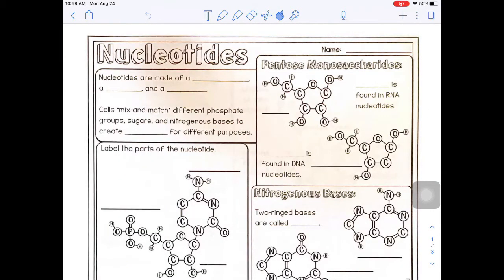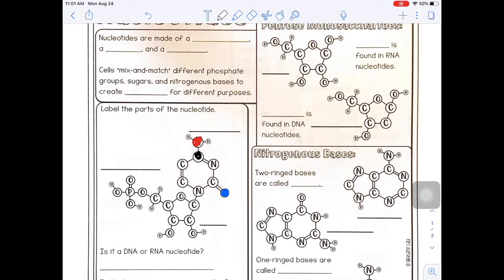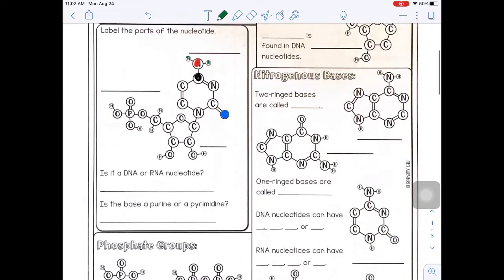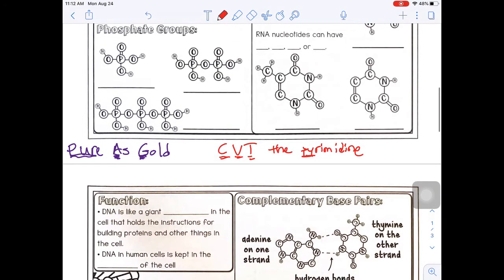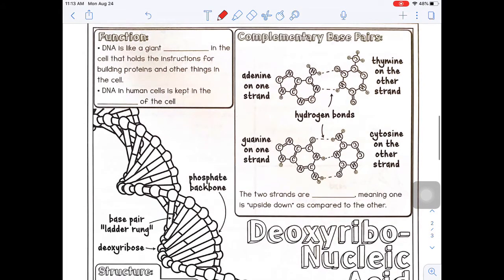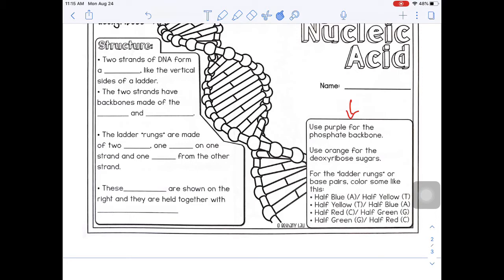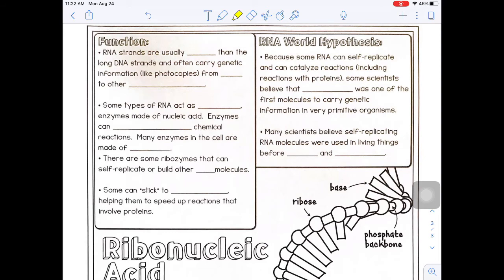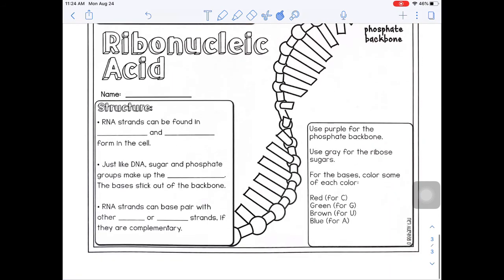Nucleotide Doodle Notes